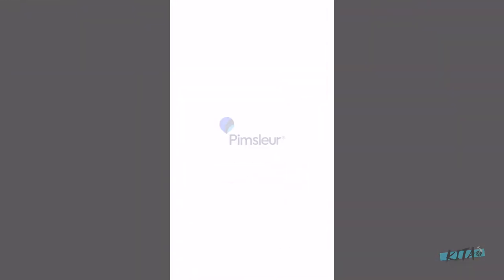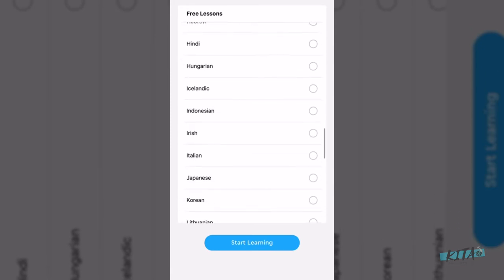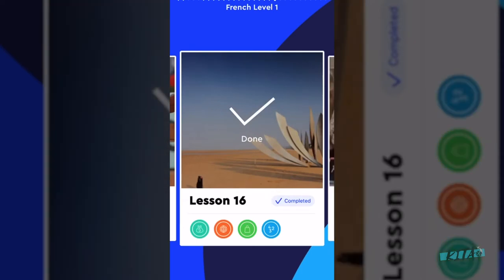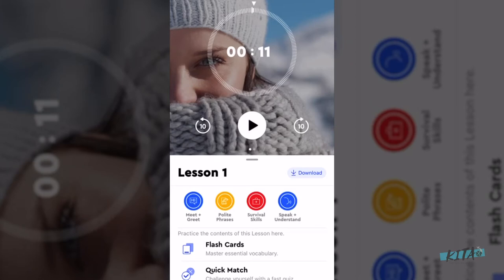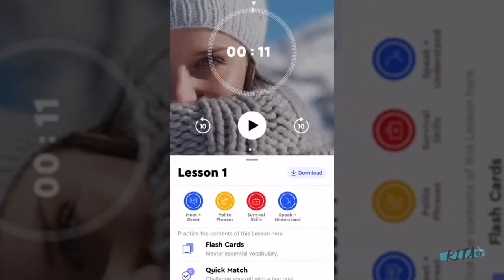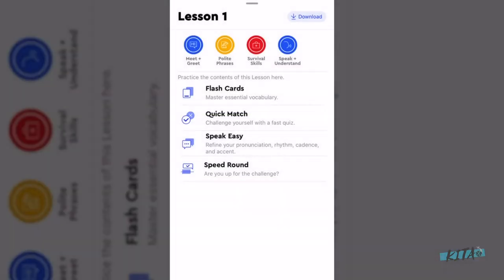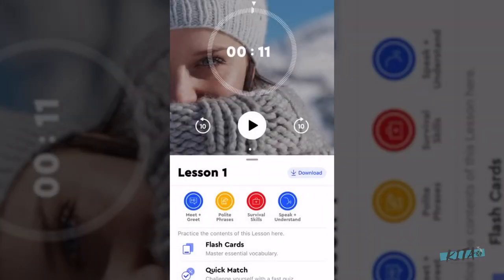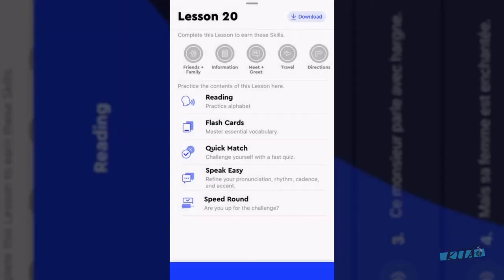Pimsleur App Review & Demonstration | 2020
As a world traveler, it is intriguing to learn another language for many reasons! You may love a country so much you want to visit over and over again! Or you may plan to move there one day! Or just be able to talk to locals! Whatever it is, Pimsleur is here to help!

Chapters:
Intro 0:00
Overview 0:35
French Lesson 1 Demonstration in App 1:31
Suggestions 5:34
Outro 6:14